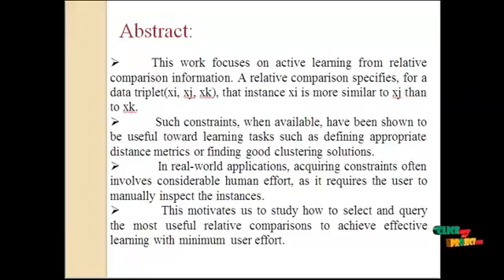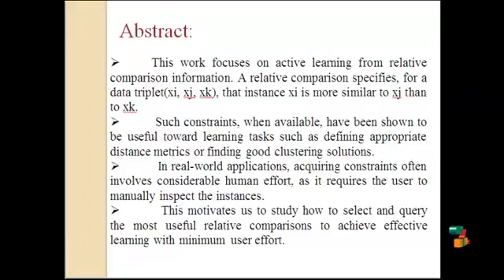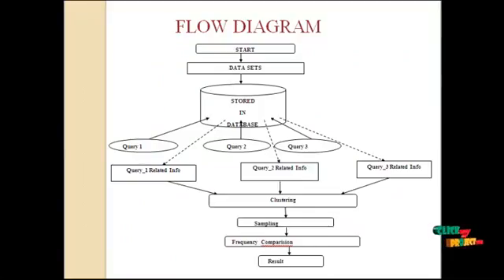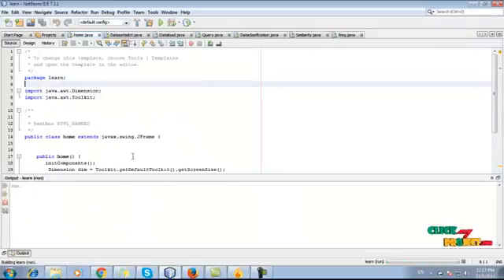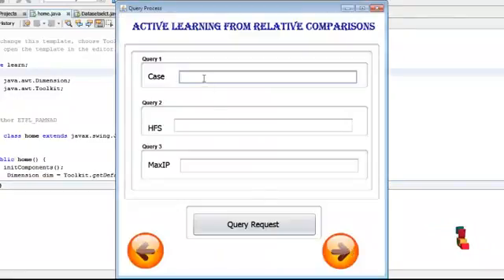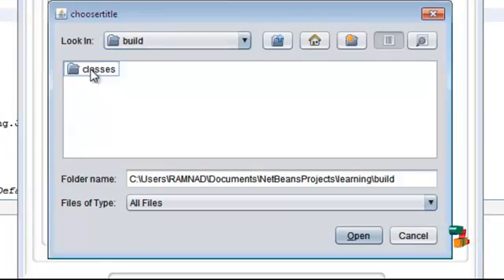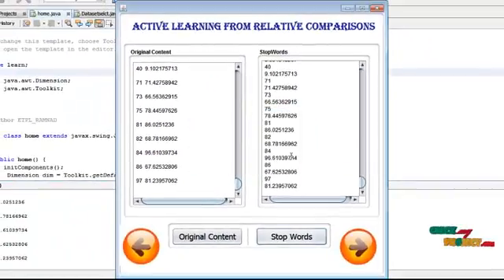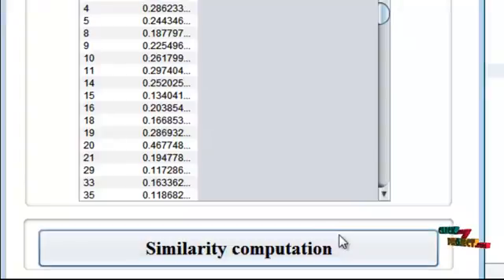Active Learning from Relative Comparisons | Final Year Projects 2016